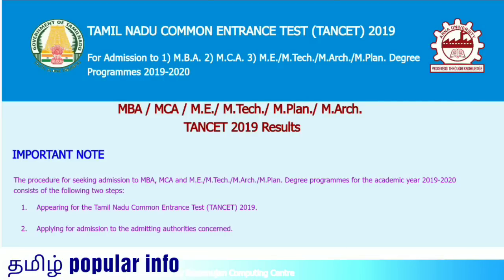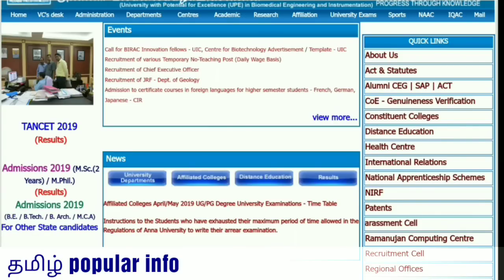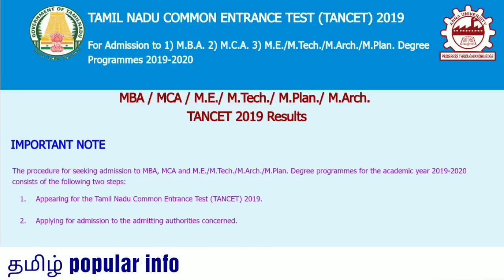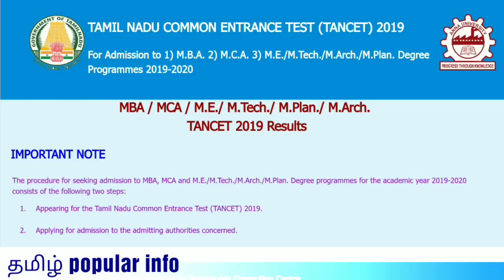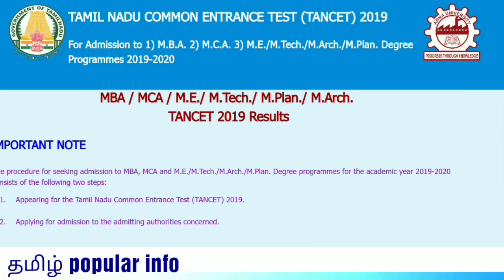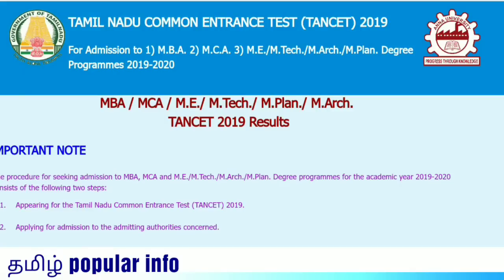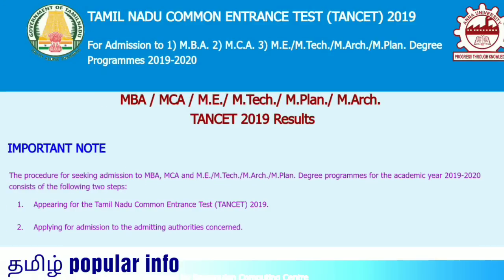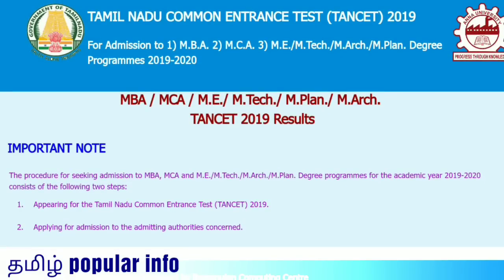Tancet counselling procedure/Tancet 2019 /Short details/MBA, MCA/ME /MTECH etc..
Tancet counselling procedure